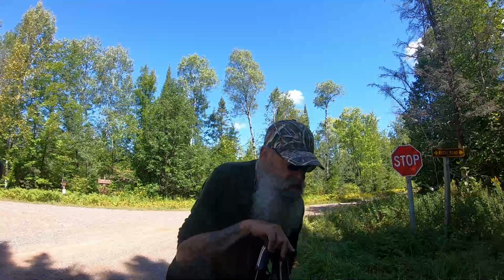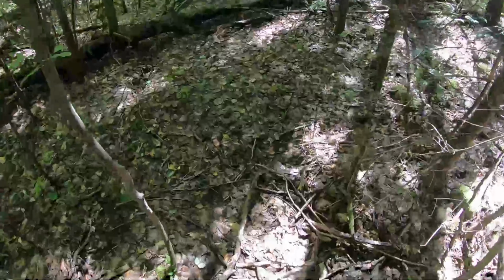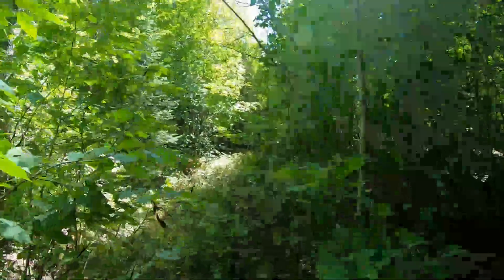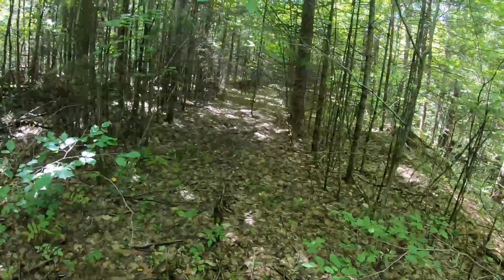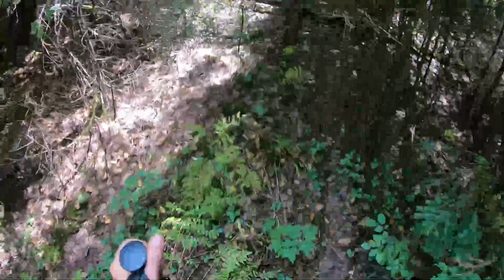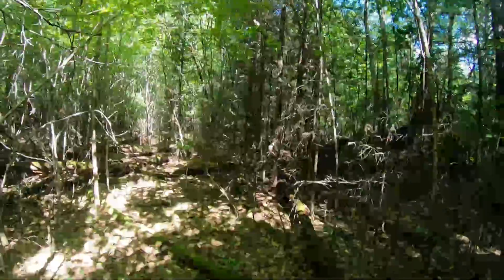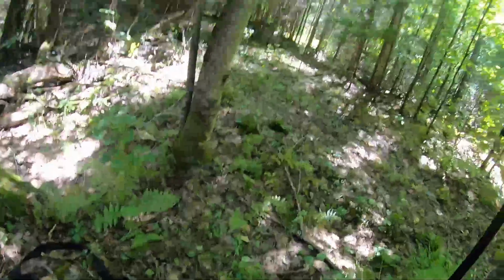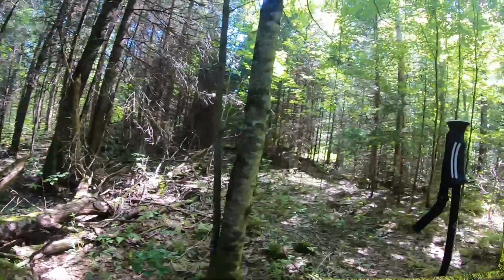Hiking Abandoned Road 281!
Late this summer I found and hiked an old abandoned road and I thought I would share it with you! I got a bit turned around plus I have an unexpected crash and burn that you might get a kick out of!